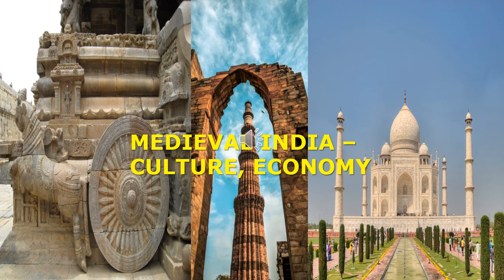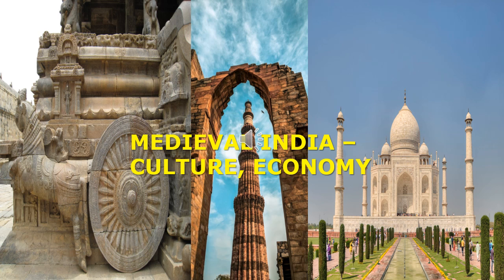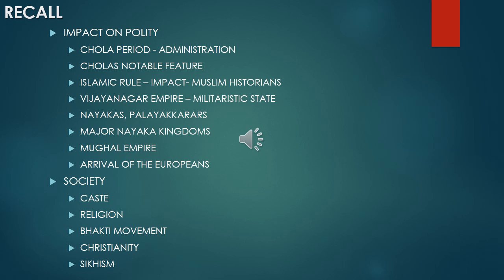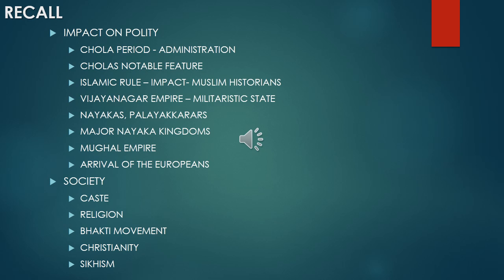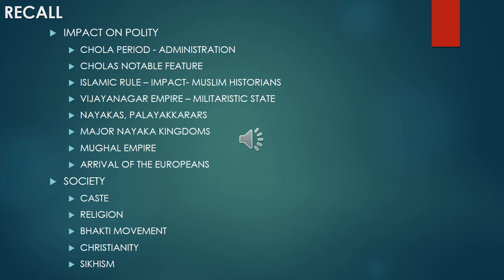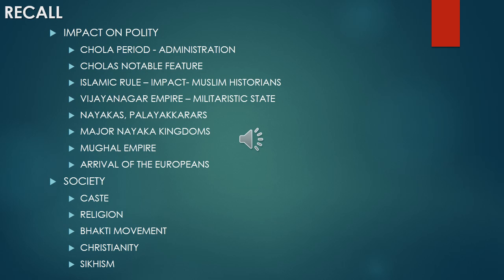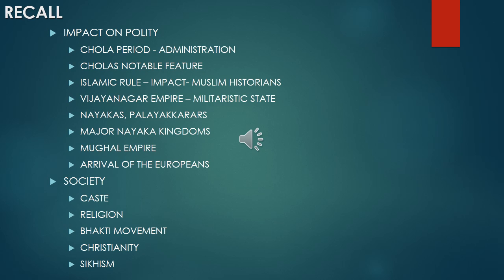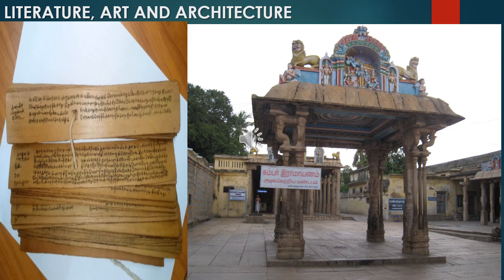IX DAY 72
MEDIVAL INDIA CULTURE